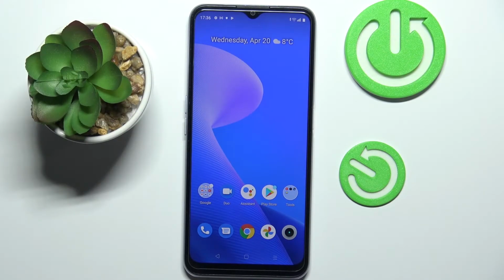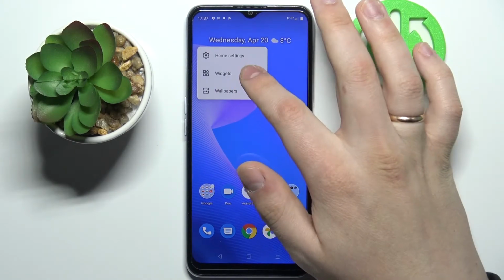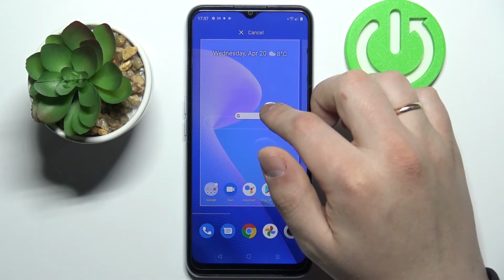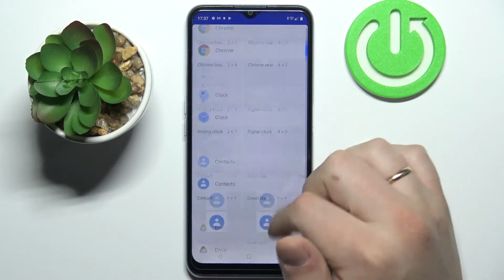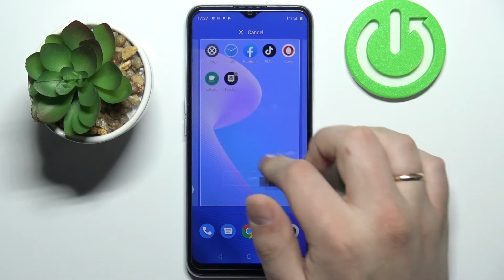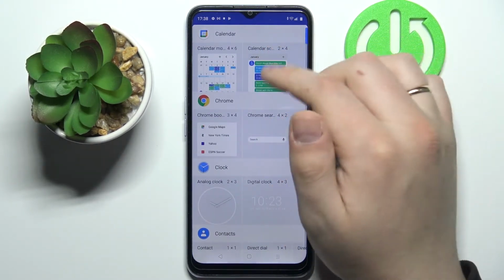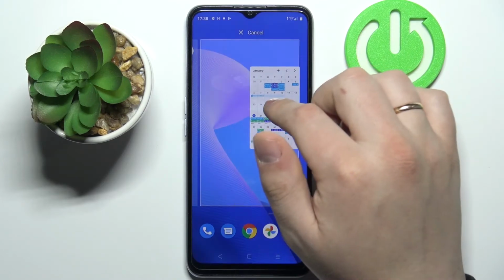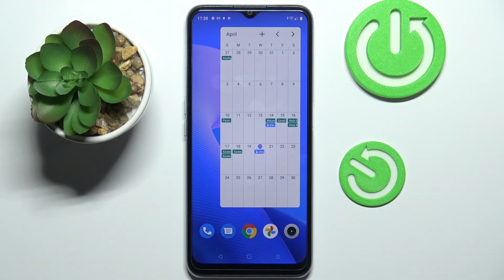REALME C31 - Best Widgets for Everyday Use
If you are interested in interesting as well as useful Widgets that you can attach to your home screen on your phone REALME C31 for free, then in this video our expert will show you them, and how to add them to your screen, as well as remove them. Widgets are mostly useful shortcuts that appear on our phone's home screen, and thanks to them we don't have to open some functions or options, but we can immediately get information thanks to them, for example, thanks to the weather widget we can see the temperature and the chance of precipitation on a given day.

How to add widgets in REALME C31? How to remove widgets from the home screen on REALME C31? Where to find widgets in REALME C31? What are the most interesting widgets in REALME C31? What are the most useful widgets for the home screen in REALME C31?